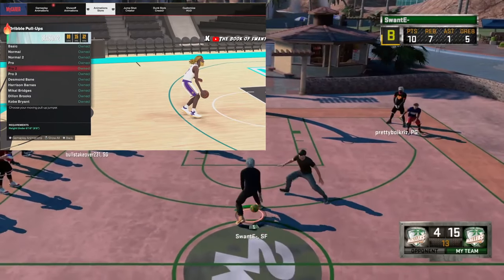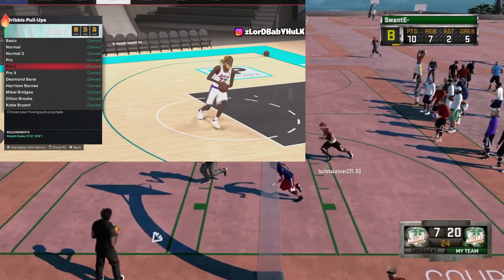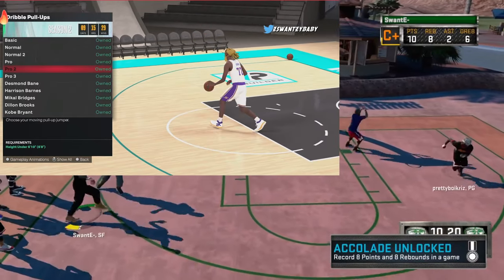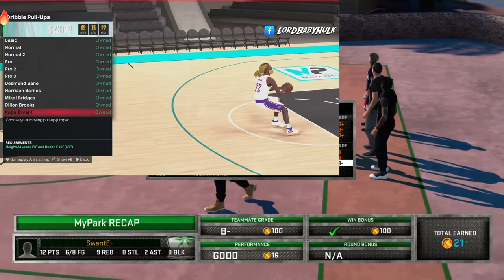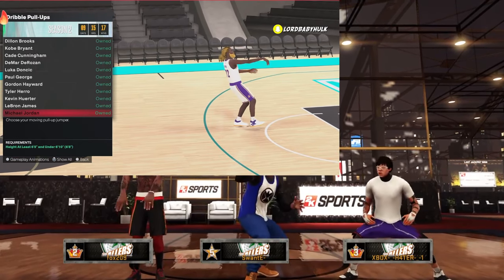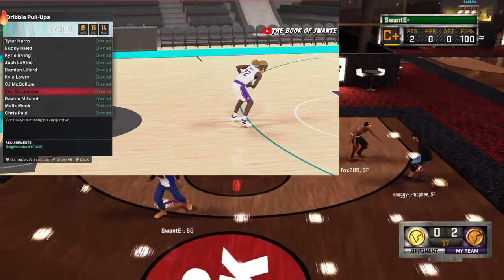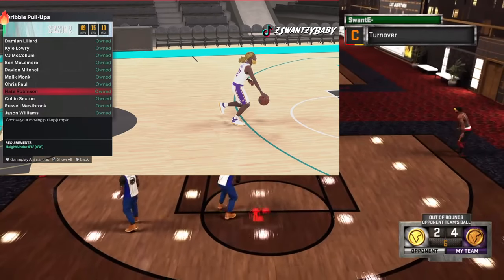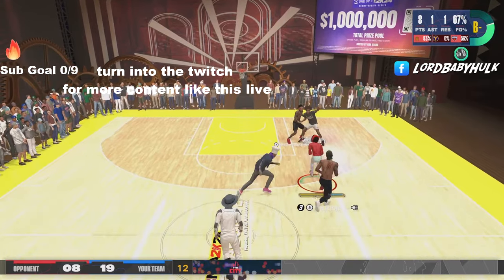NEW TOP 8 BIGGEST GREEN WINDOW DRIBBLE PULL-UP JUMPSHOTS NBA 2K24 NEW GEN & OLD GEN! BEST JUMPSHOT